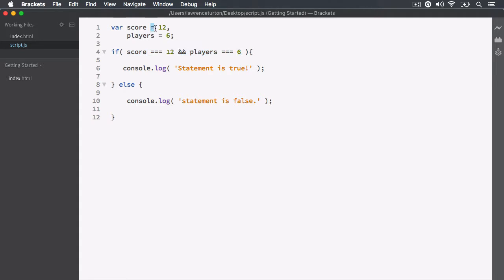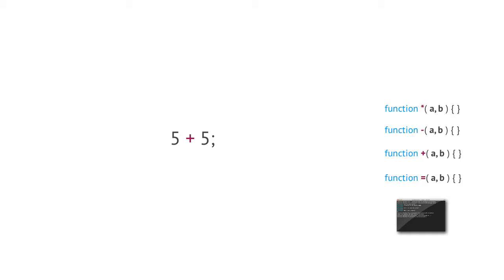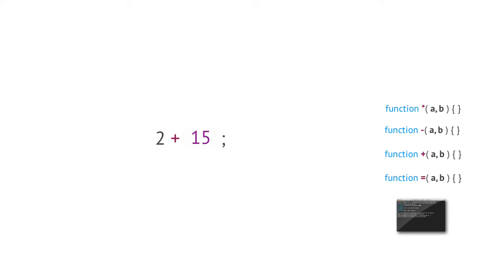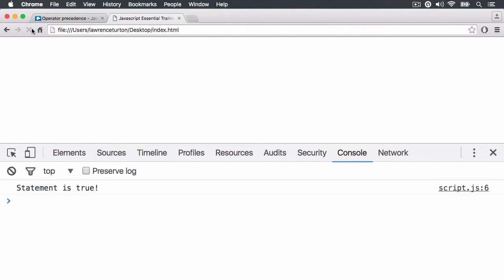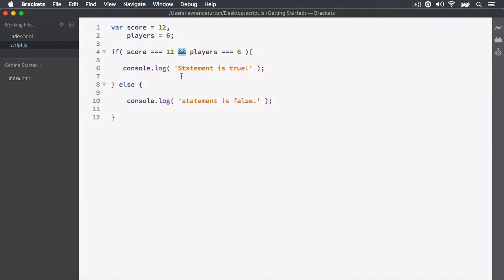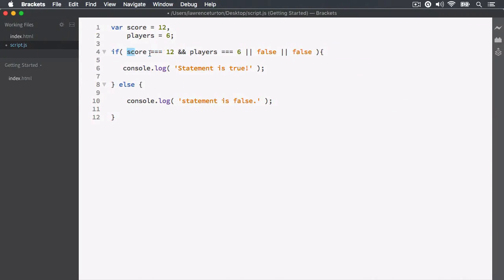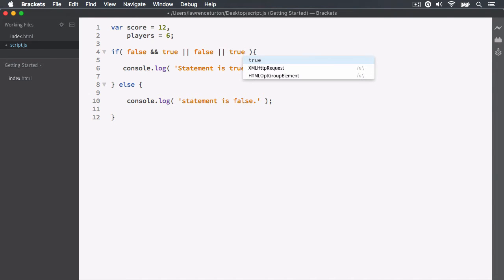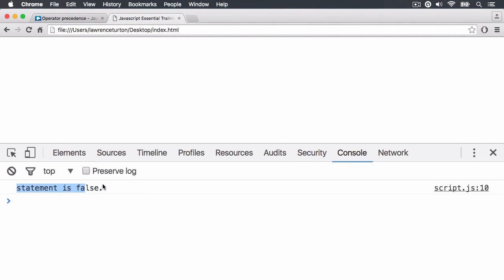Javascript Tutorial | Complex Javascript If Statements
Continuing on we want to review even more about the or / and operators and how to use multiple operators in a single statement. This will allow us to see the order of precedence on differing operators in a single statement.